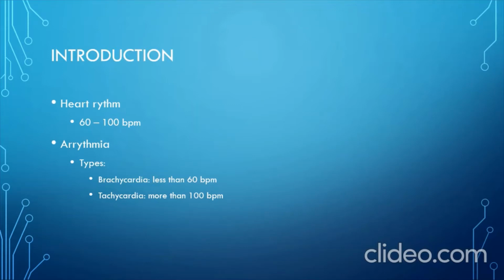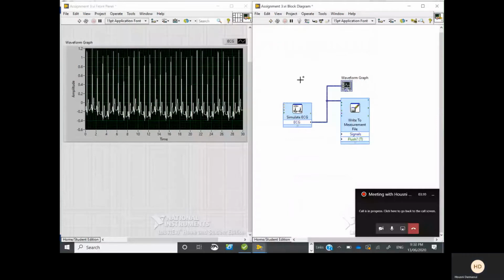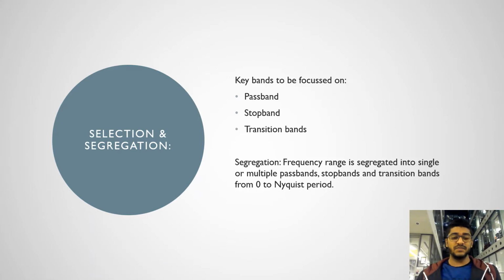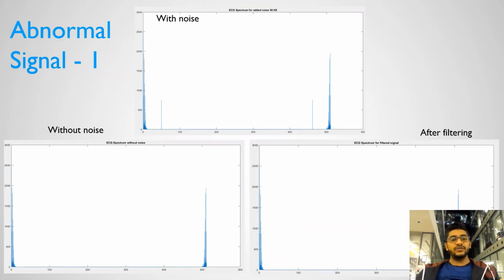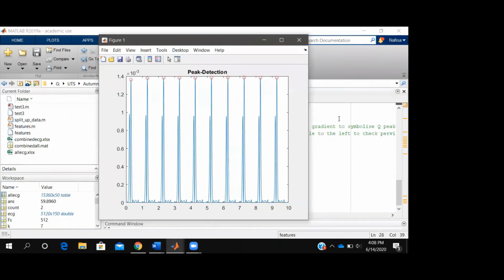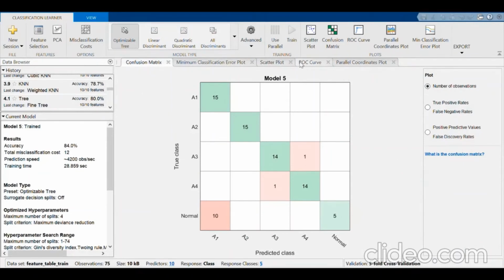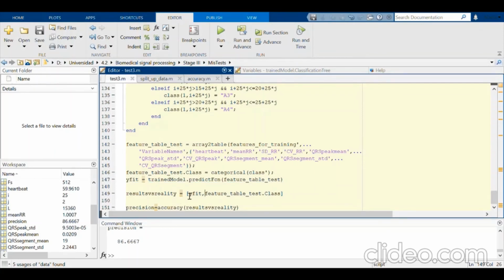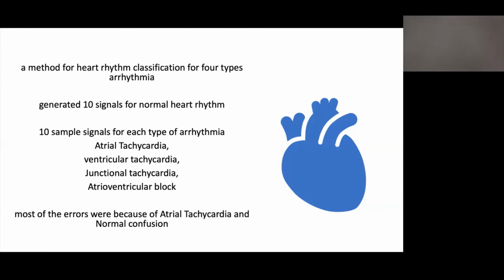matinnafisa 5021 594800 Stage 3 Group4 1